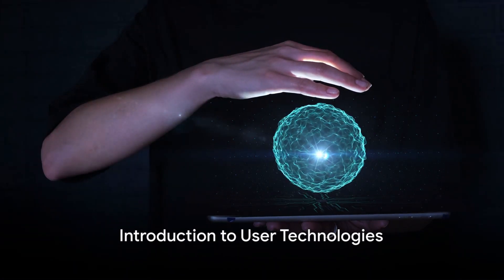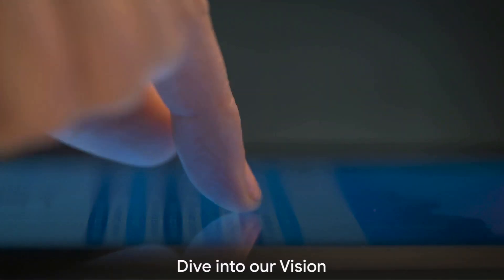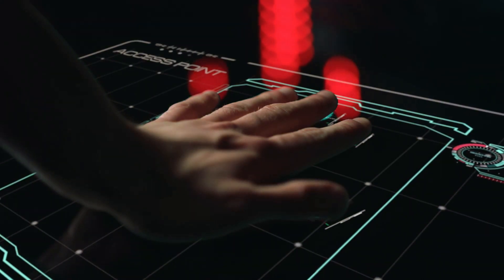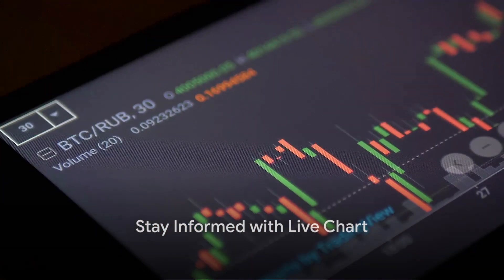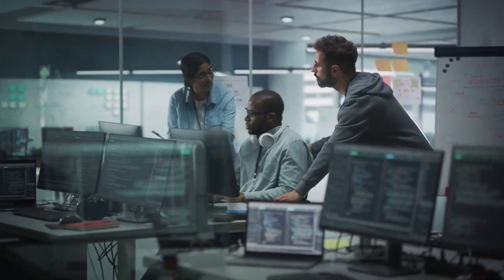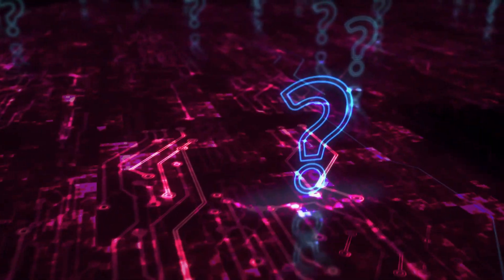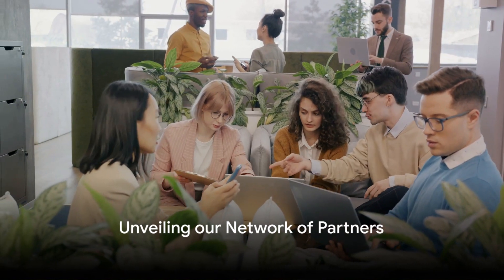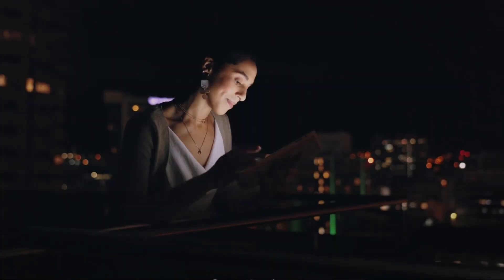Exploring User Technologies: Your Gateway to Innovation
Welcome to our educational journey through the fascinating world of Blockchain Technology, De-Fi (Decentralized Finance), and Web3! In this comprehensive video series, we'll dive deep into these groundbreaking topics, covering everything from the fundamentals of blockchain to the transformative power of decentralized finance and the decentralized internet. Whether you're a beginner or an enthusiast, we'll guide you through the intricacies of smart contracts, cryptocurrencies, Web3, and real-world applications, ensuring you're well-equipped to navigate the ever-evolving landscape of blockchain technology. 🌐🚀💡

Links